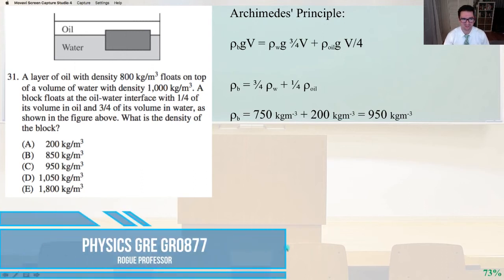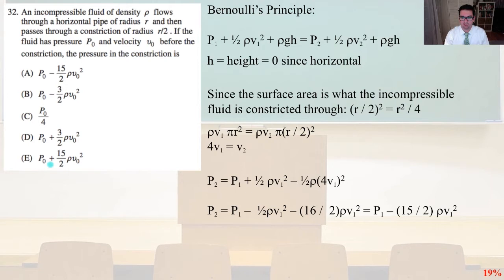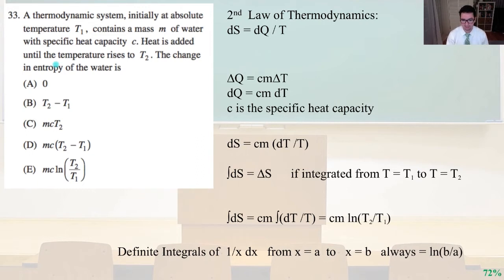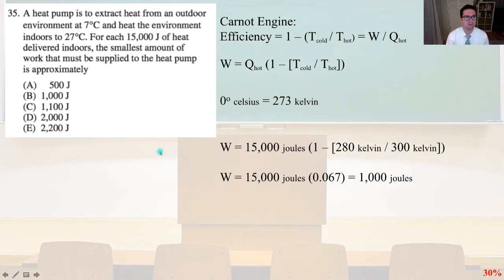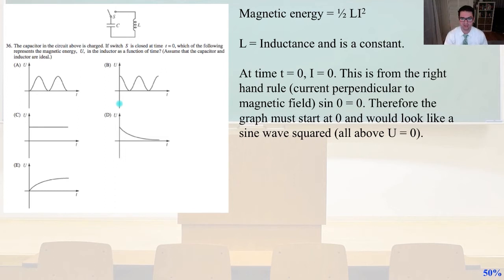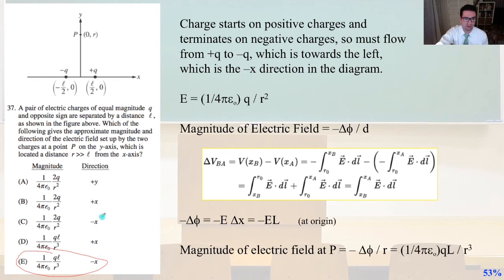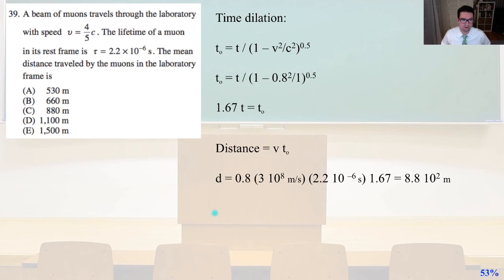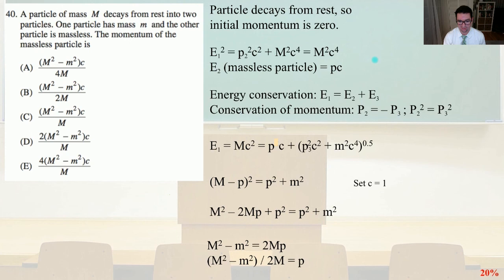Physics GRE GR0877 31-40